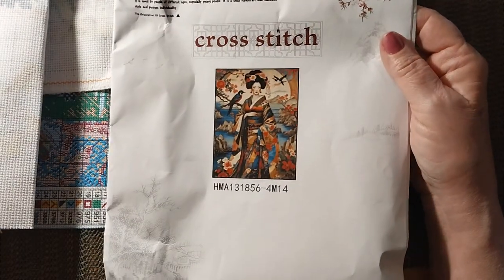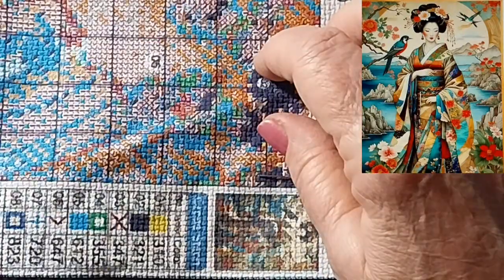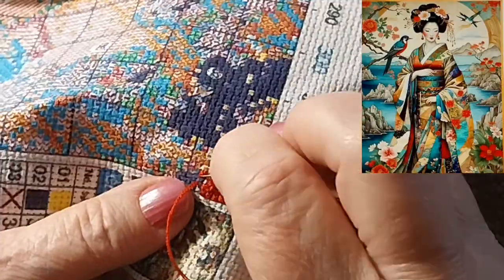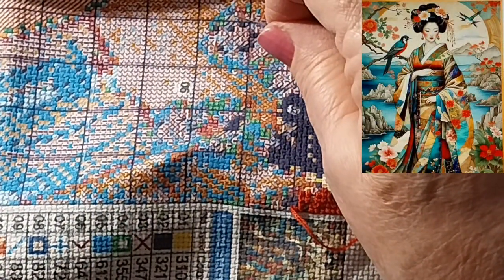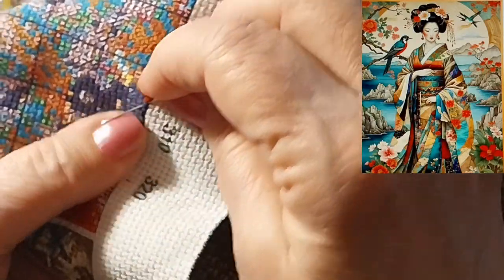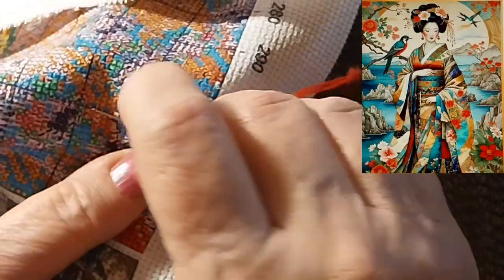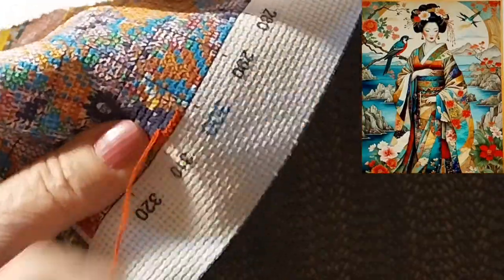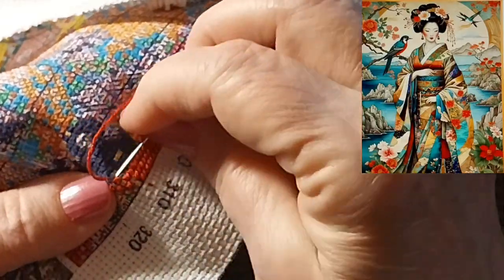Stitchin' Time With Lora Geisha & Bird Stamped Cross Stitch from Ali Express 9/20/24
Hello & Welcome. Today I am starting on the Geisha & Bird.  It is a Pre-Stamped Cross Stitch Kit from Ali Express.

Join me Saturday for September Saturday Stitching at 1PM
MST USA. The Theme for September: Samplers

Lora Boyden
27200 County Road 313 # 17